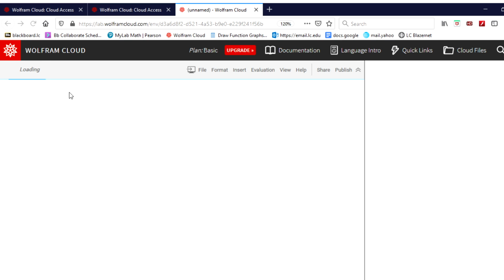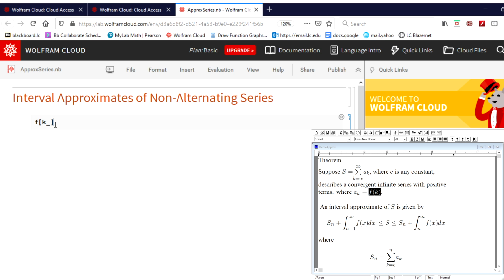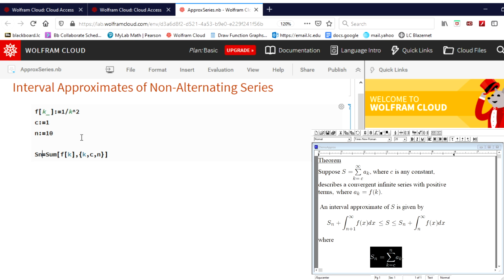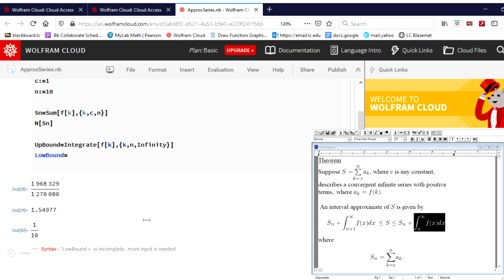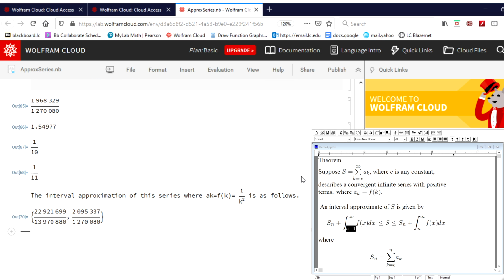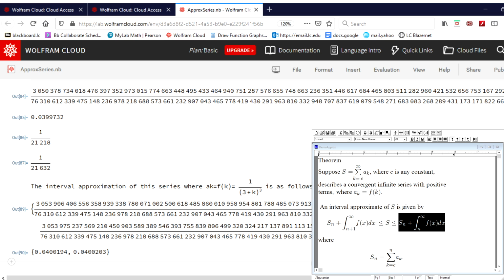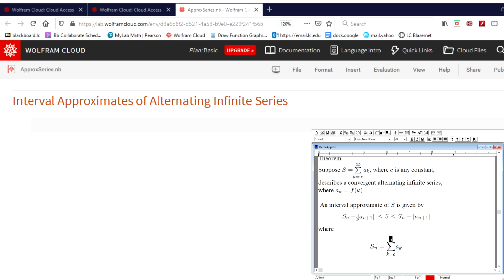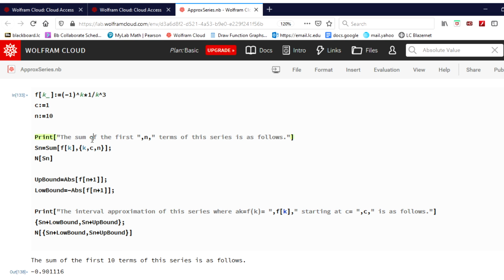Approximating Infinite Series Demo - Mathematica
An approximating infinite series demo in Mathematica.